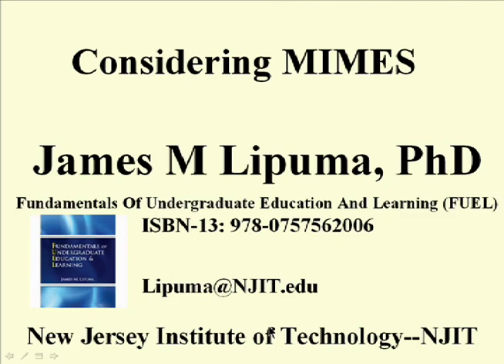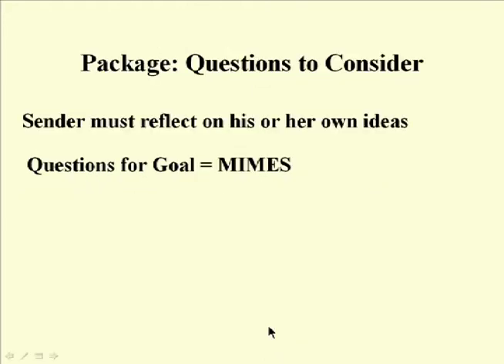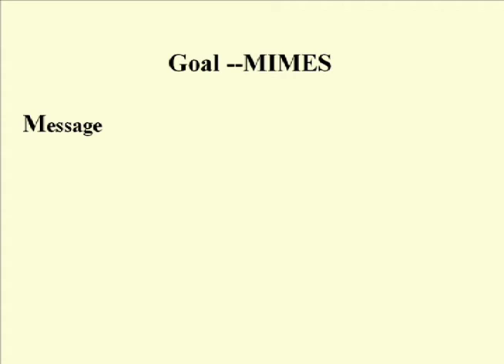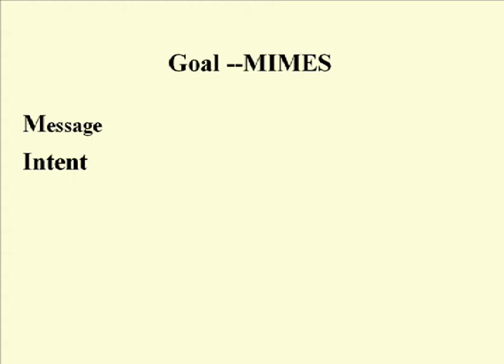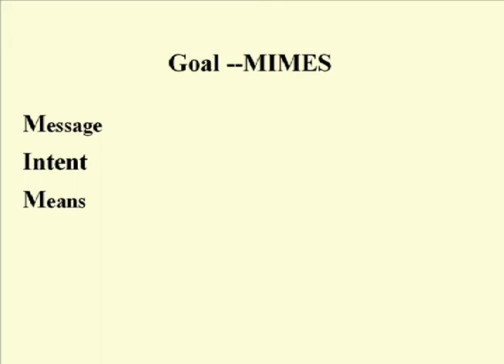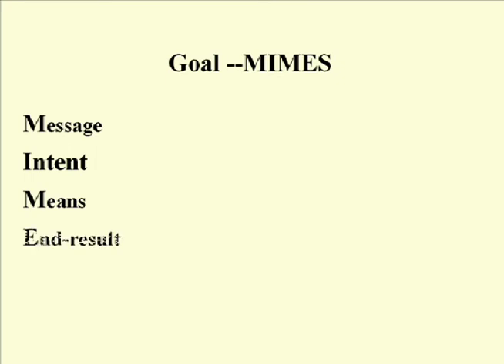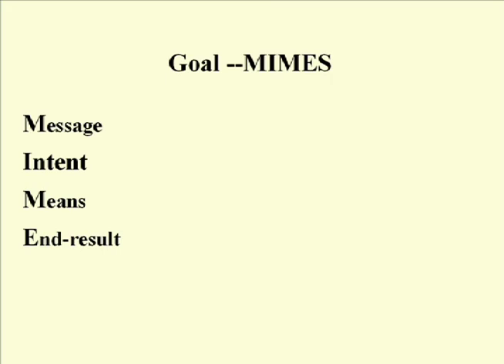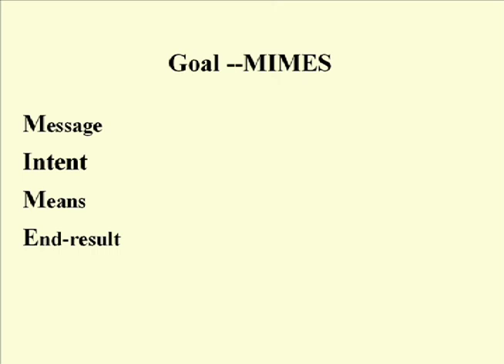ENG 352 Technical Writing - 25 - MIMES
ENG 352 Technical Writing - 25 - MIMES.  Lectures 24-26 are the core of the technical communication class.  It draws together the previous ideas to focus on the concept that the sender must consider his or her goals, target and the overall situation when creating the communication package.  MIMES is an acronym standing for the question to ask about Goal while TRIBE is the acronym for the questions to ask about the target.  James Lipuma is the Instructor.